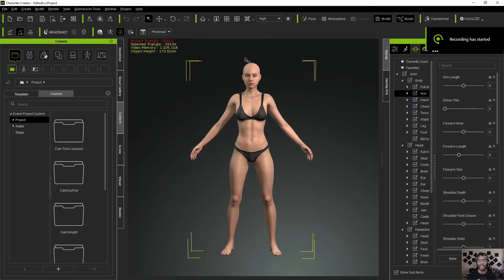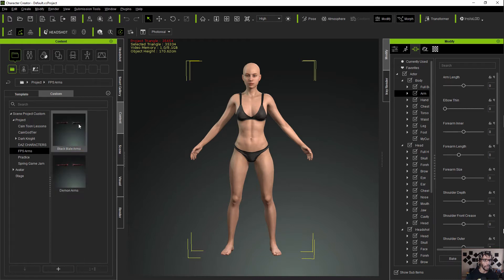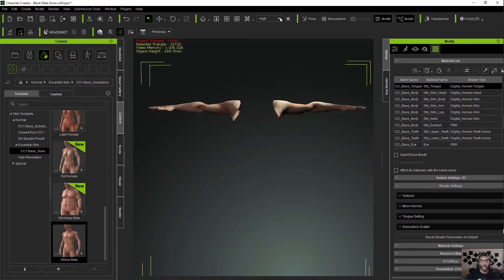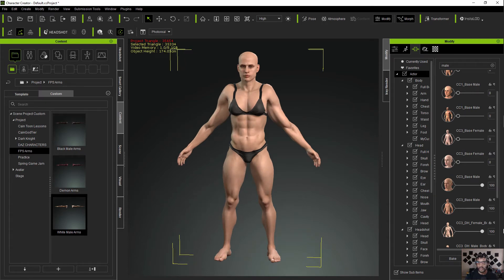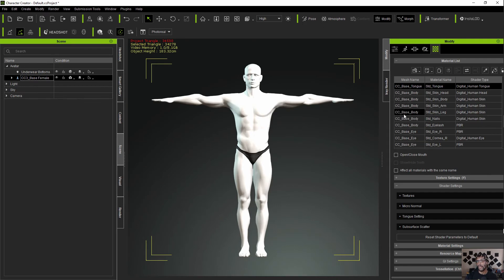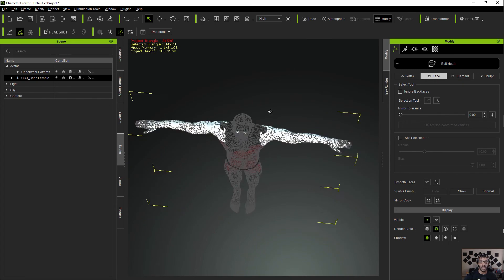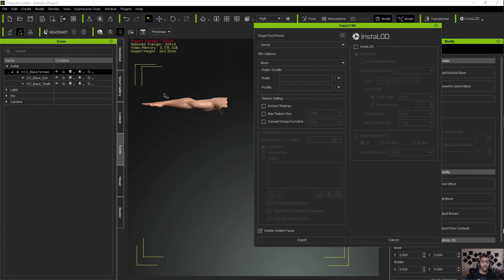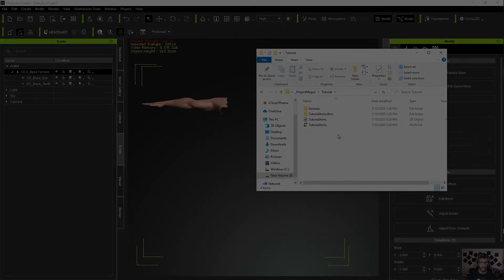Tutorial Rigged FPS Arms For Games (Part 1)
After searching for months on how to do this with my character creator 3 characters without breaking them I finally found a way to accomplish!!